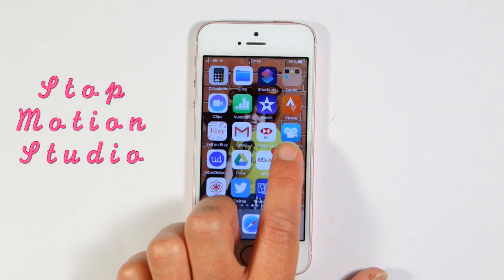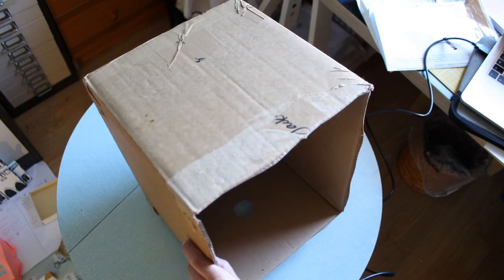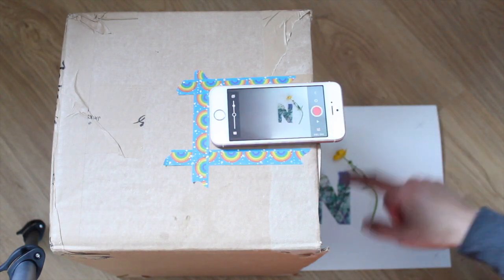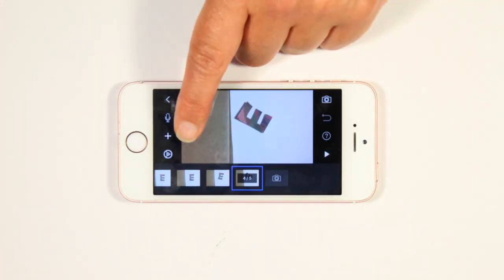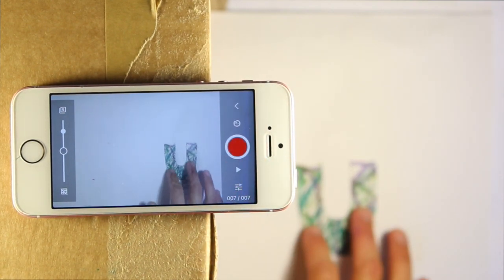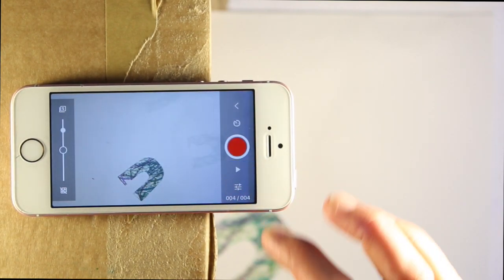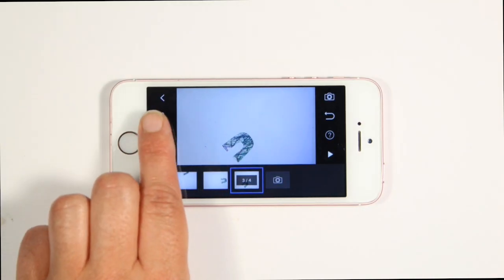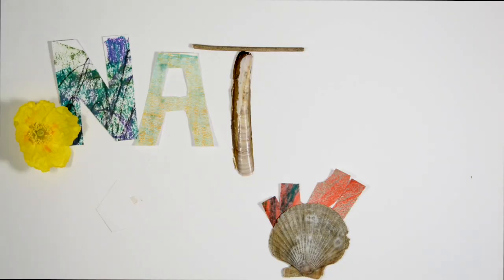Animating Nature: Create a short animation with Elly / Creu animeiddiad byr gyda'r Elly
With / Gyda Elly Strigner